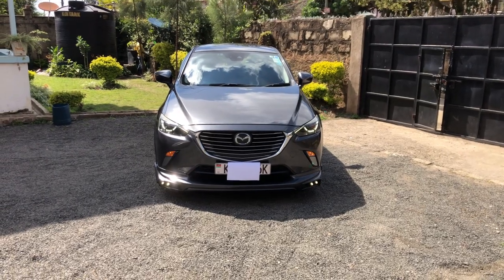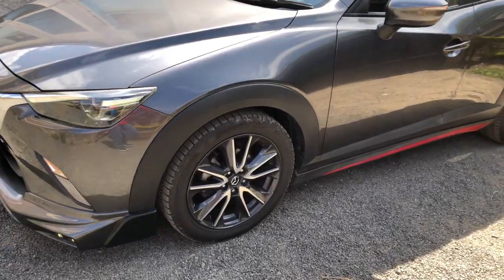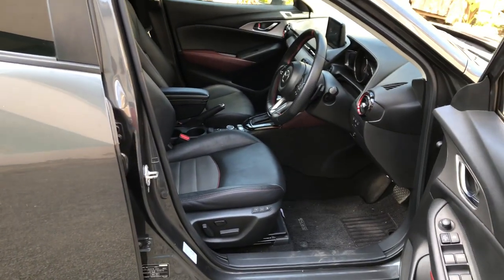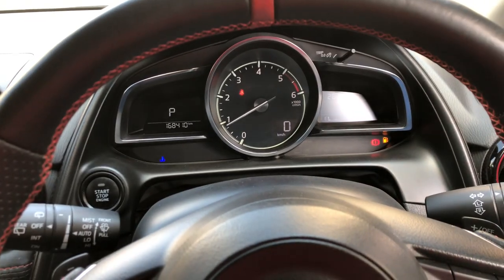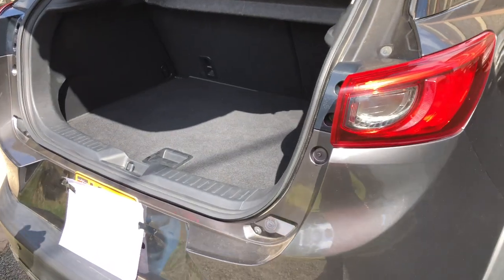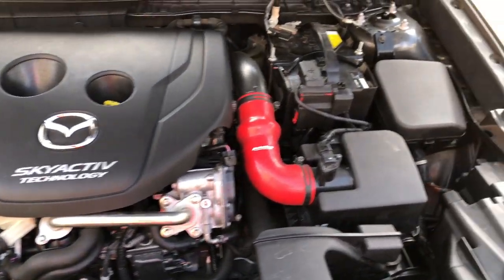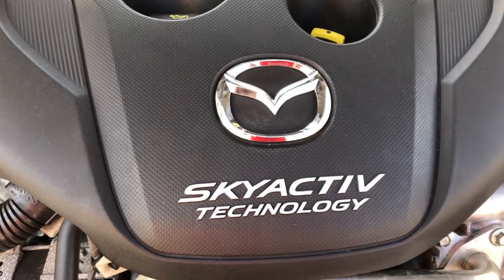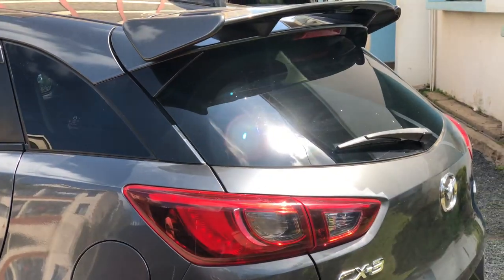2017 Mazda CX-3 Review A Great Little Crossover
I reviewed the 2017 Mazda CX-3. The tester is the top trim Akari with features like Heads up display, automatic emergency braking, body kit, rear spoiler etc.